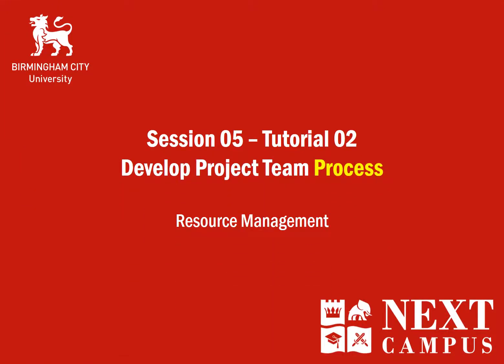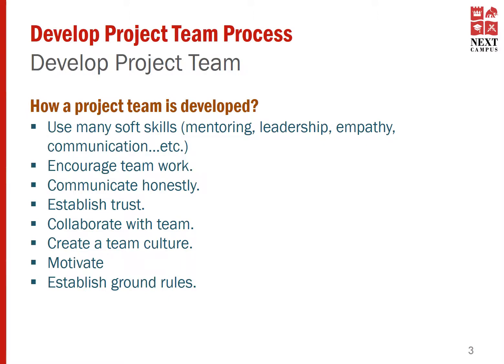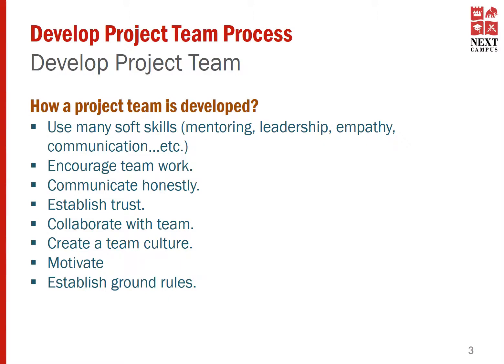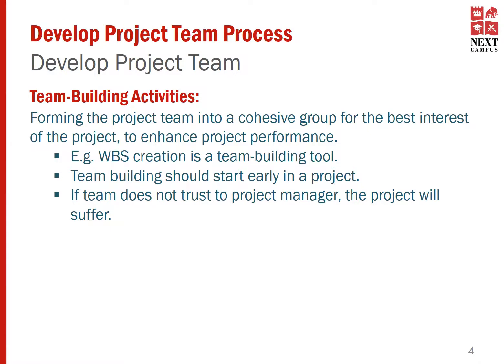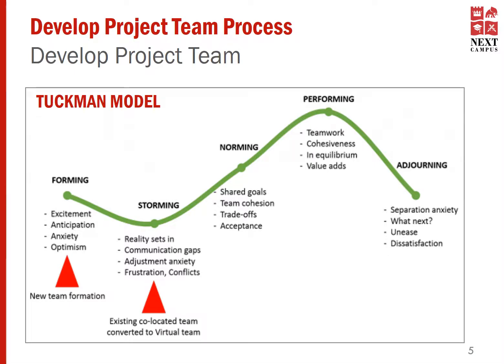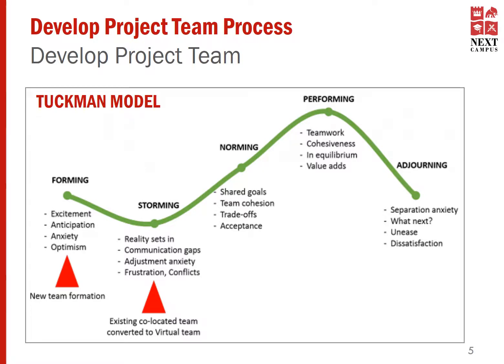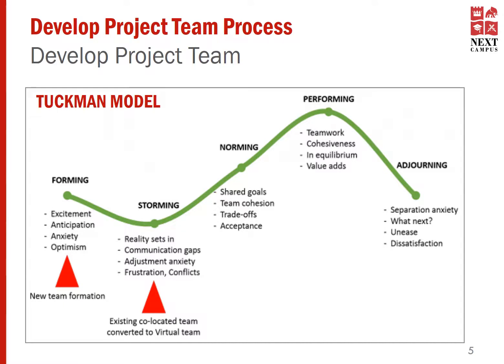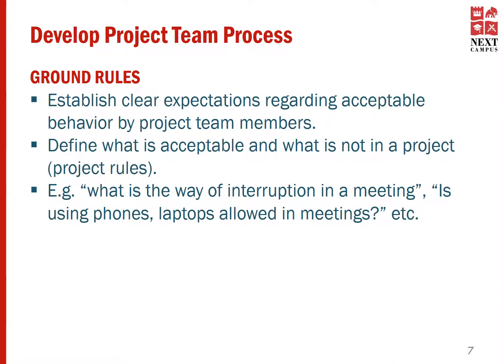Resource Management Session 05- Video 02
Develop Project Team